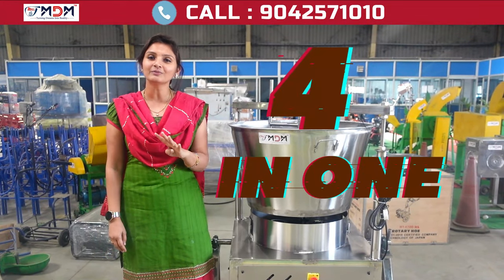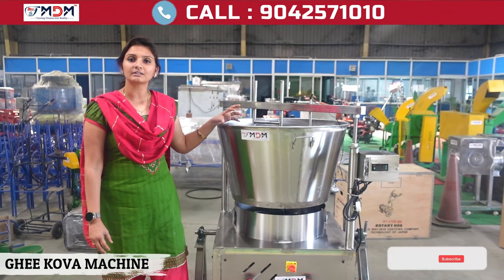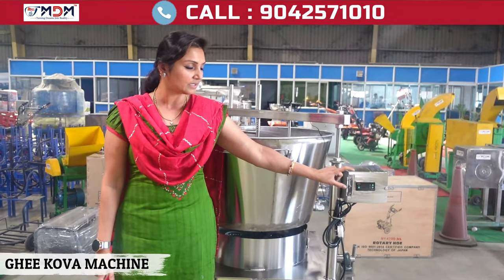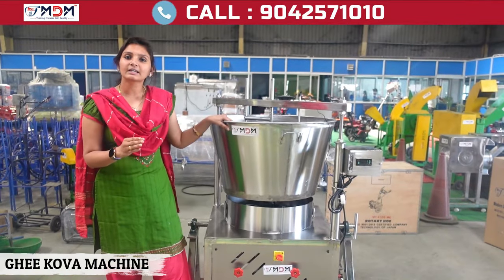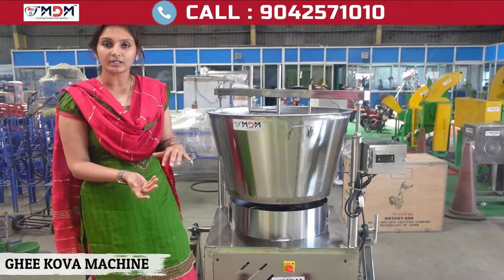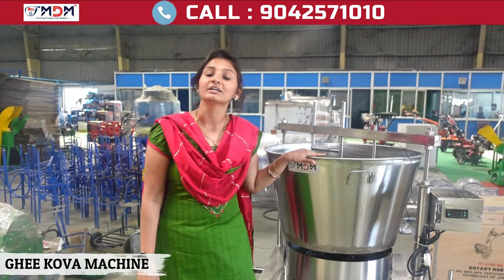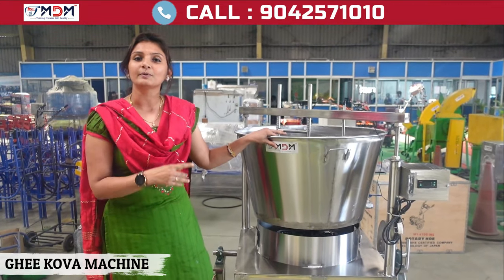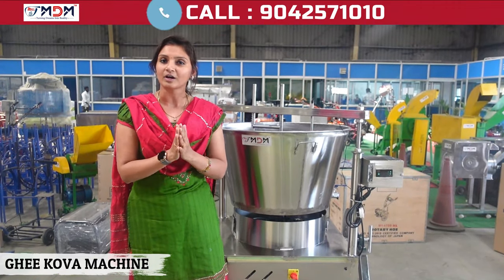பால் தொழில் இனி 200% லாபம் பார்க்கலாம்..! Ghee/khova Making Machine..!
We provide a mini milking machines, portable milking machines, single bucket milking machines, double bucket milking machines, and vehicle milking machine.
automatic Khova making machine
Khova making machine price in India
ghee machine price